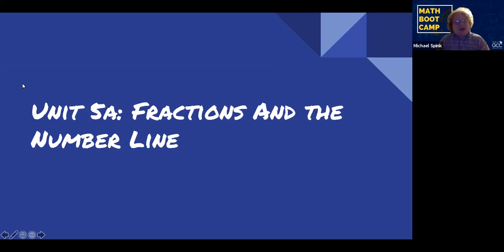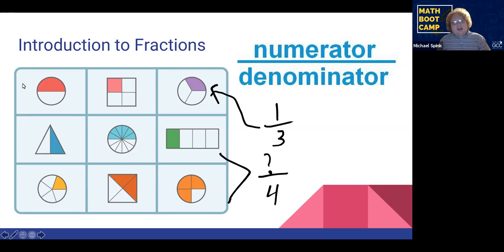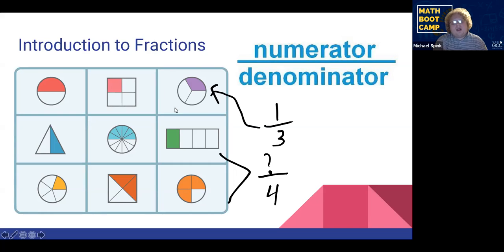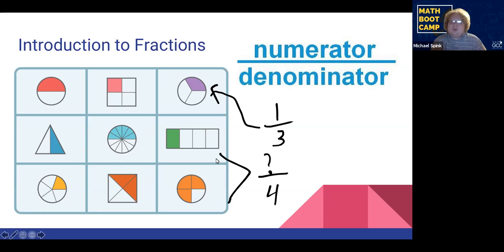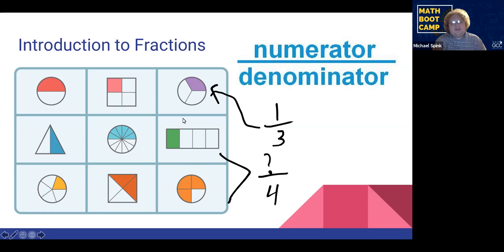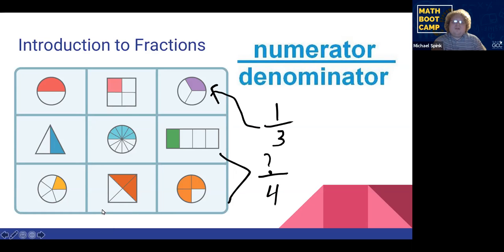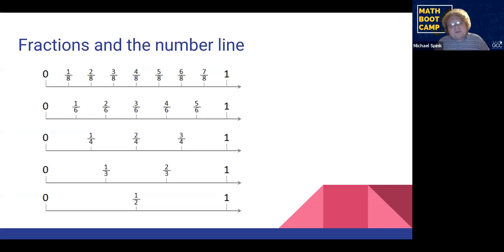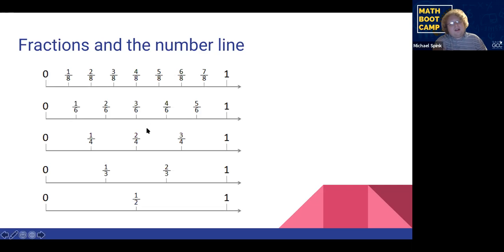Fractions and the Number Line